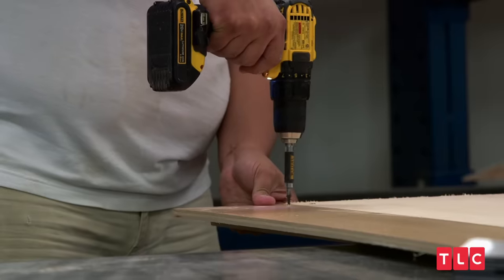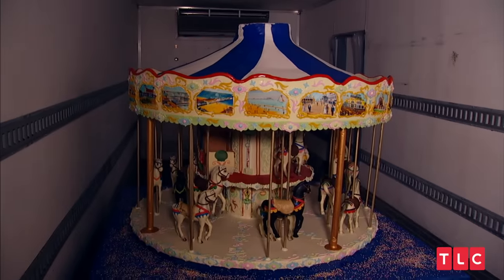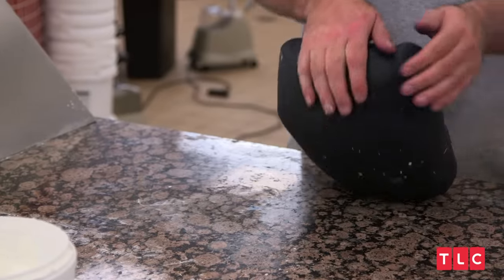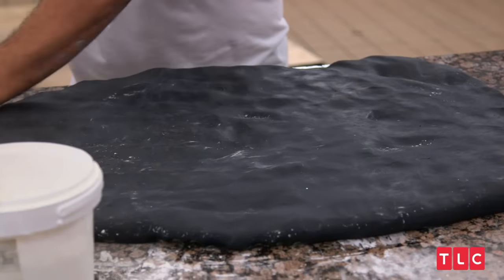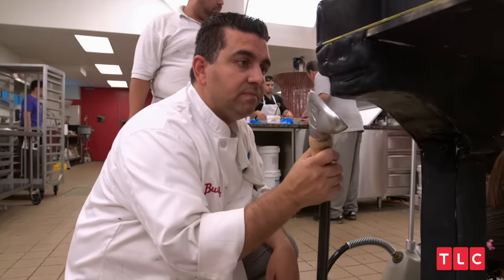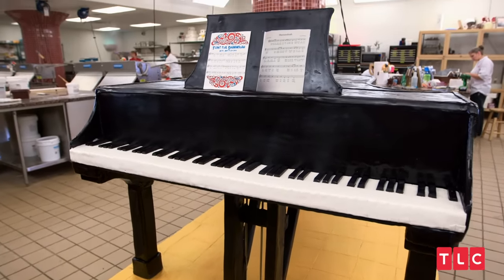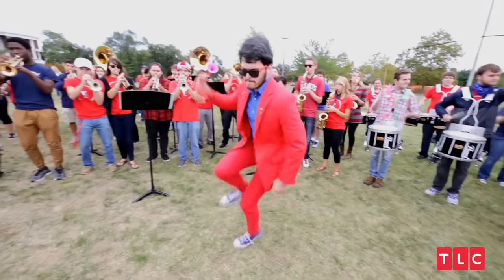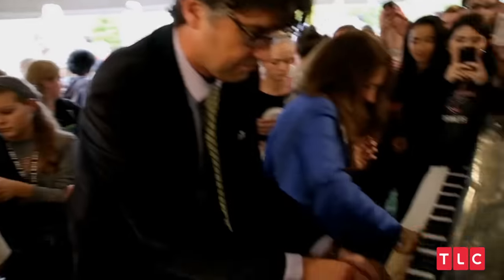A Life-Size Piano Cake! | Cake Boss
A client comes in with a request for a life-size piano cake!